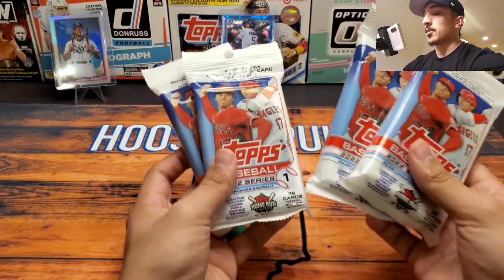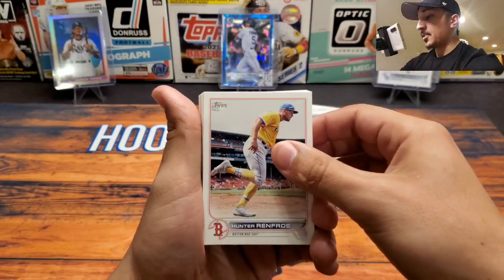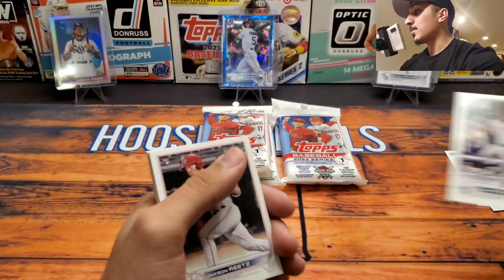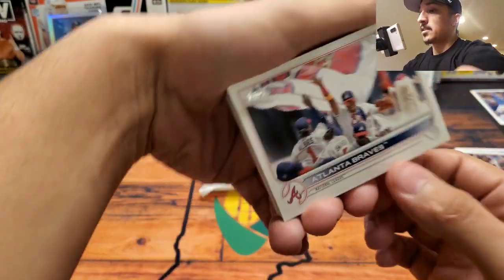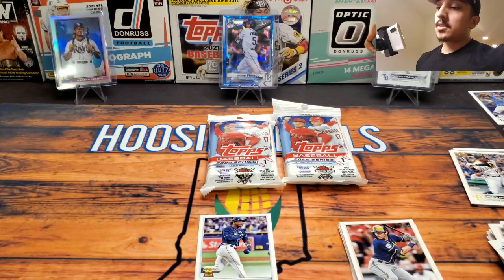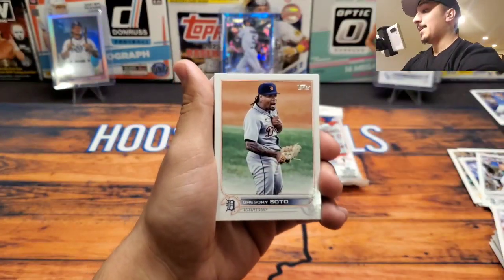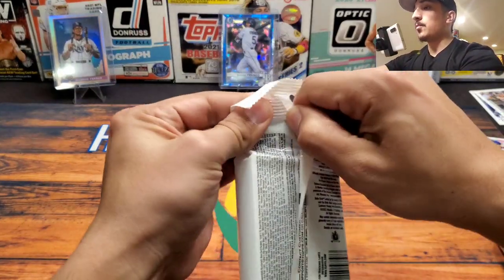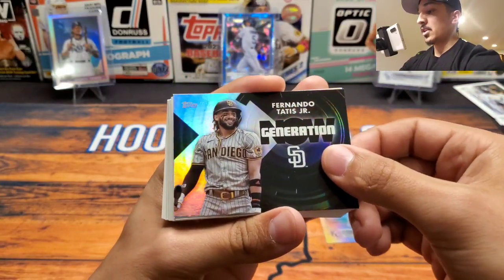2022 Topps Series 1 Value Packs from Target! Hunting for Wander Franco! Baseball Is Back!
Welcome everybody, today we review 2022 Topps Series 1 value packs! 36 cards per pack at $5.99 is a great deal!